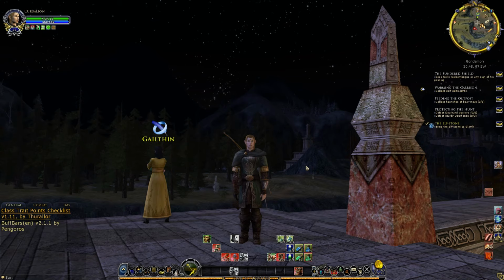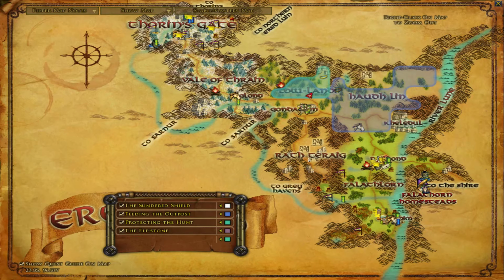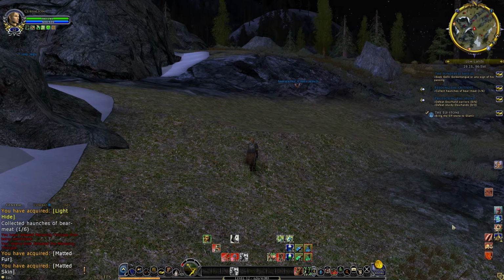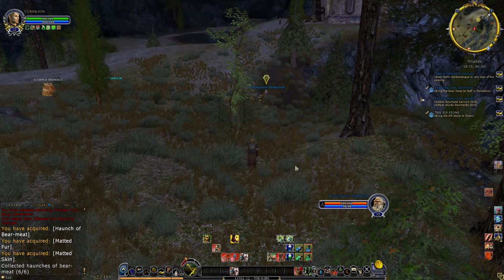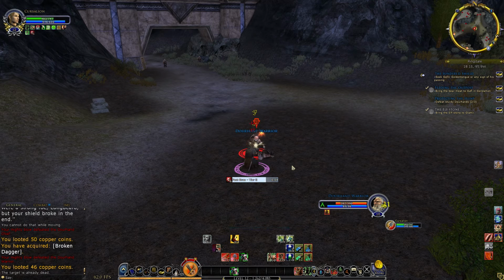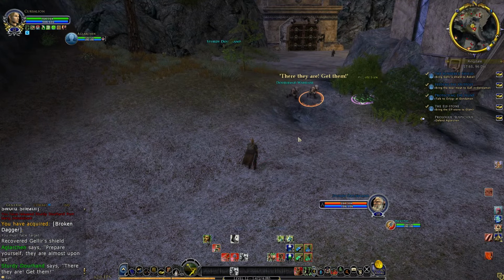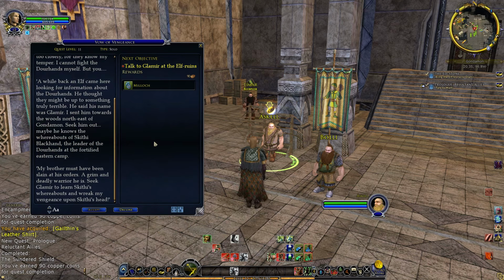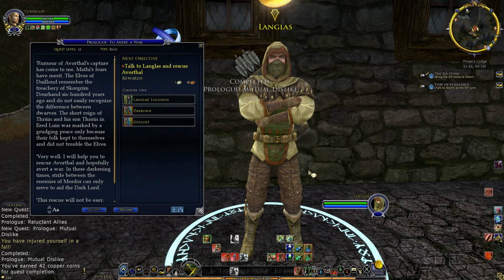LOTRO | Episode 9 - Dourhand Treachery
We continue to get to the bottom of the Dourhand mischief in Ered Luin.